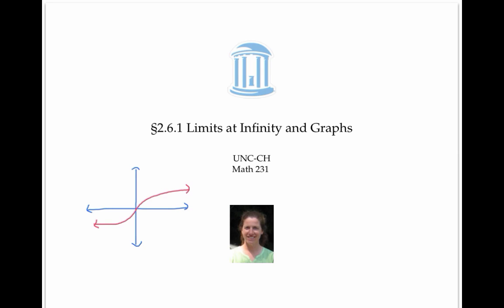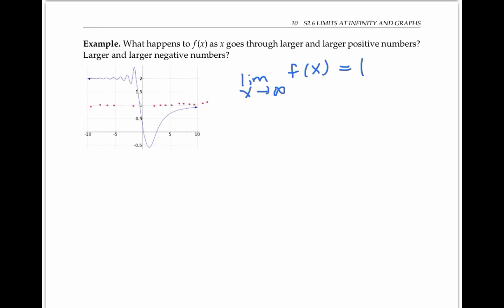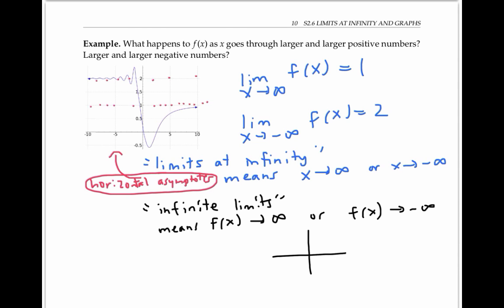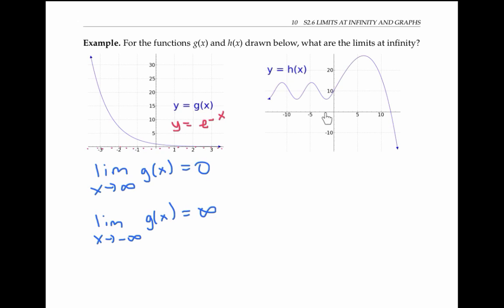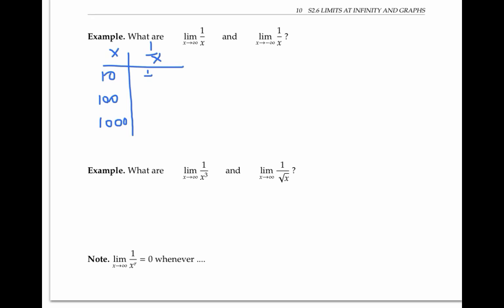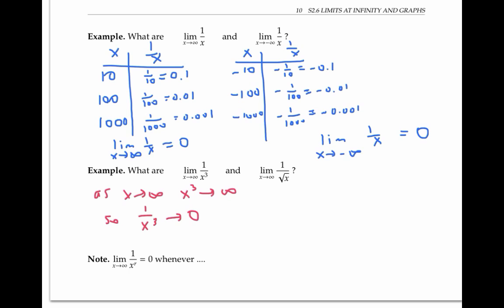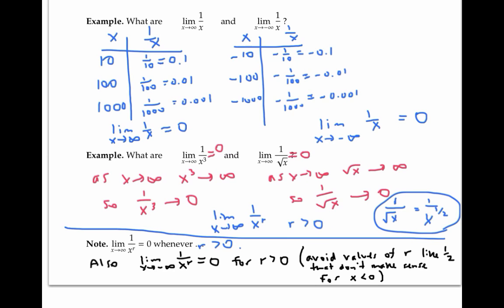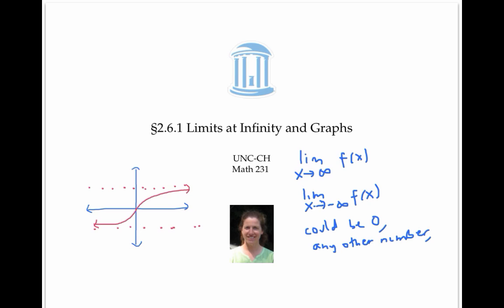Limits at Infinity and Graphs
Limits at infinity using graphs and tables of values.  Calculus 1.